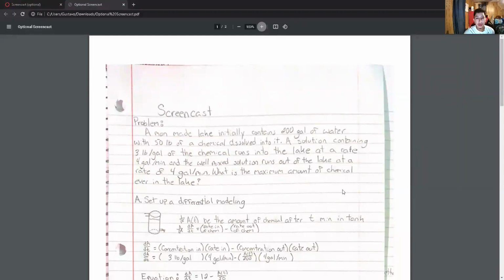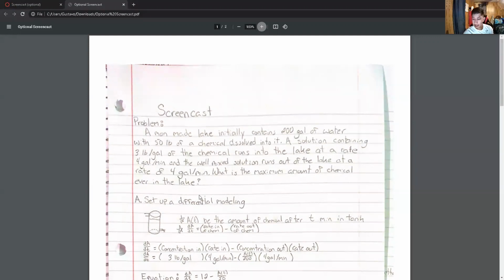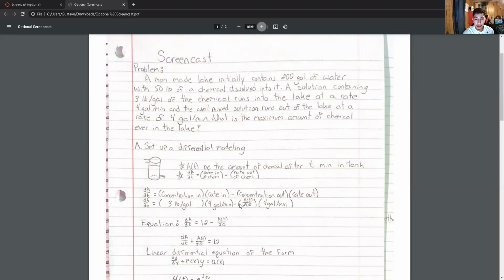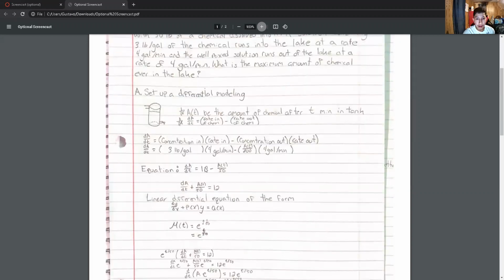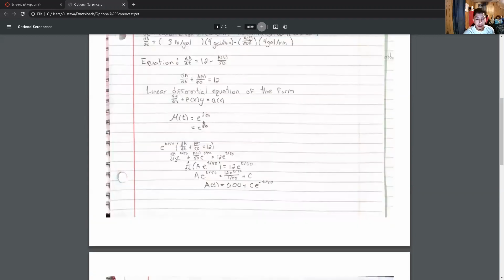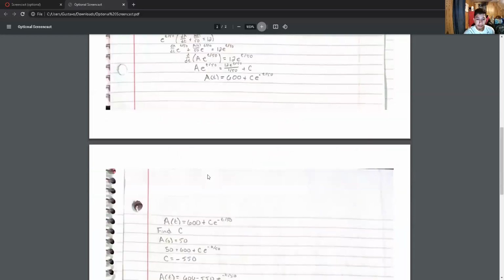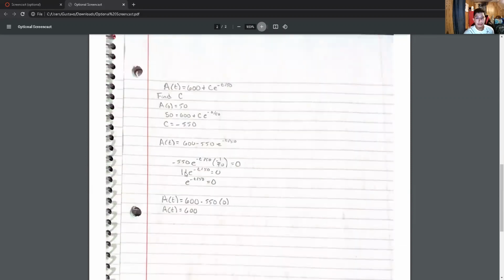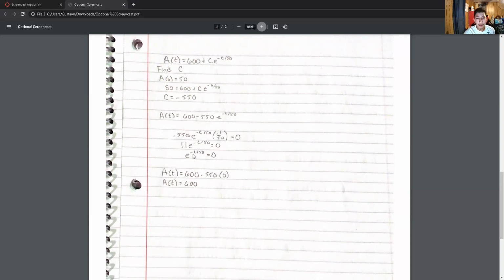Optional Screencast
Optional Screencast for Gustavo Cortes 4/23/21